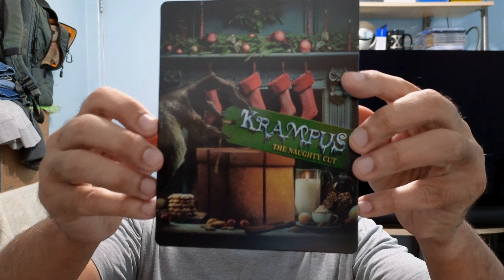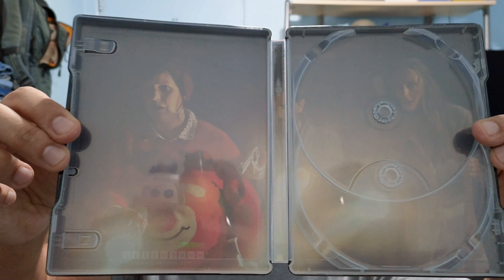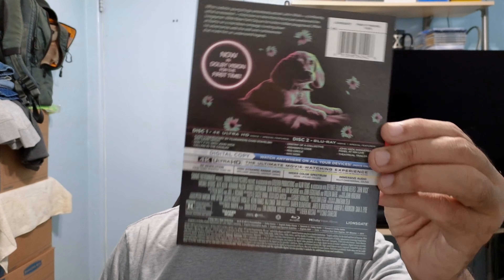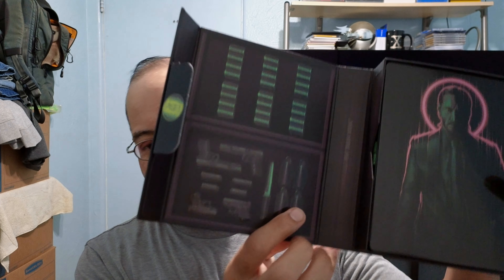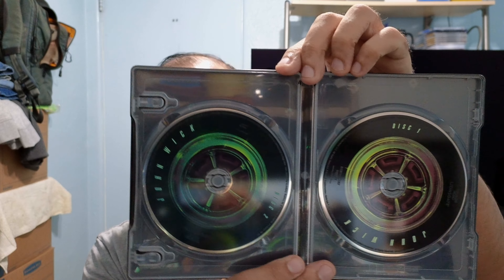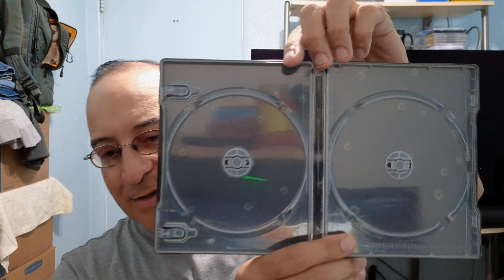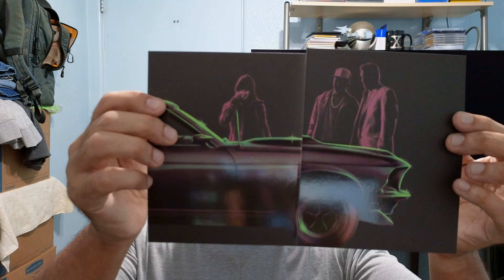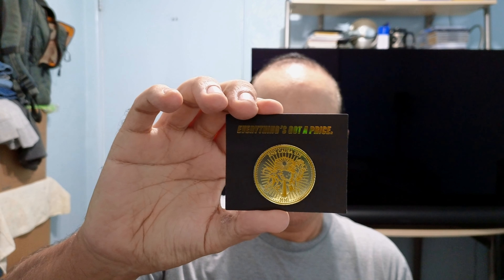John Wick Titans of Cult & Krampus Limited Edition Steelbooks 4K UHD Blu-Ray Unboxing